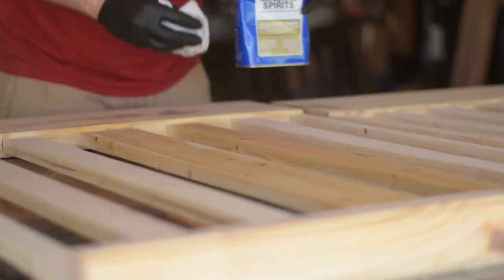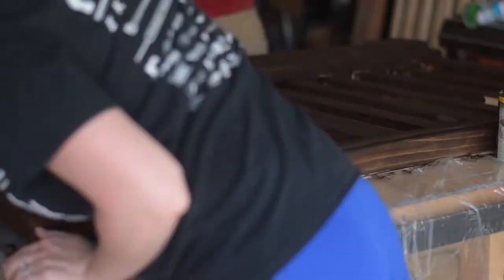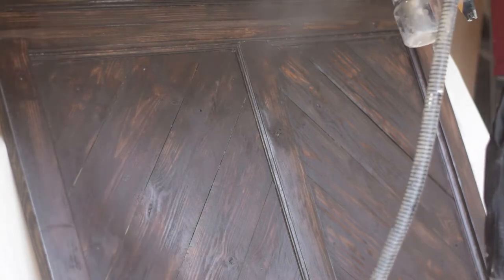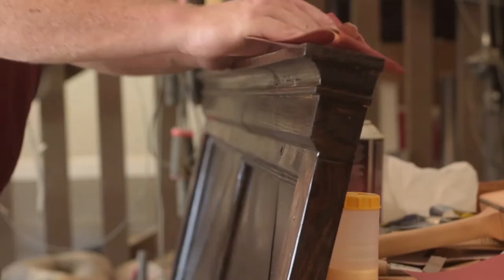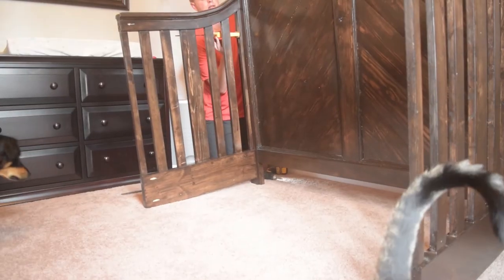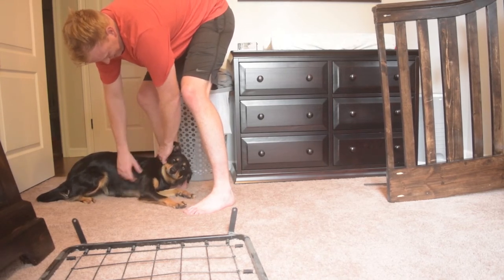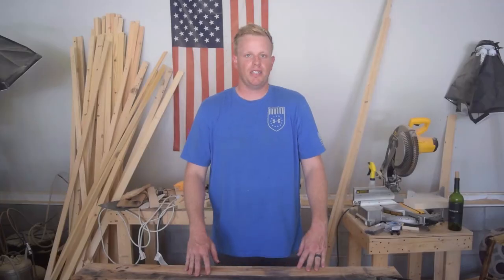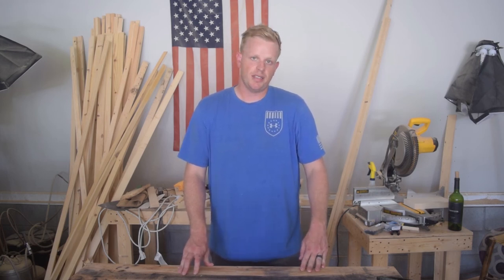Build Your Own Crib!!! Part 4 - Complete!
Part four of the crib I'm building for my daughter!  This week we sand, stain, finish, and complete the crib!  This was an awesome project and I learned so much!

Tools I used:
HVLP Sprayer